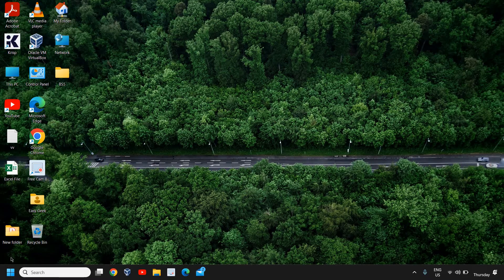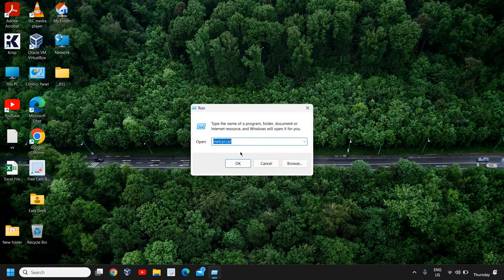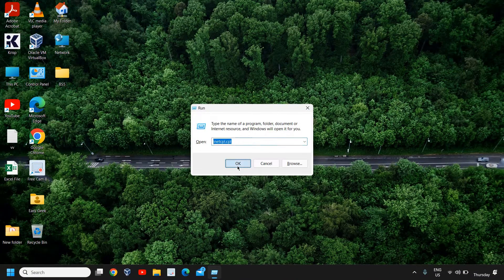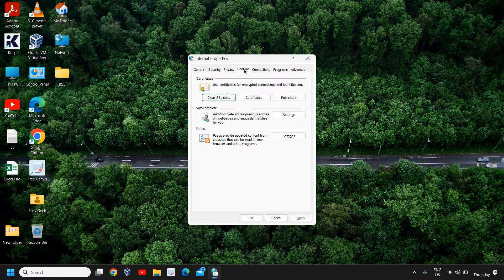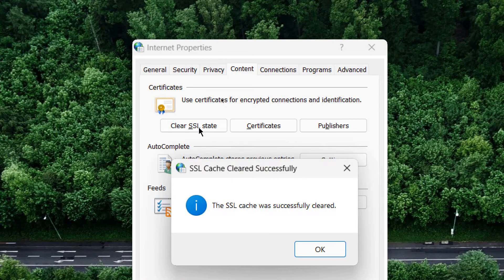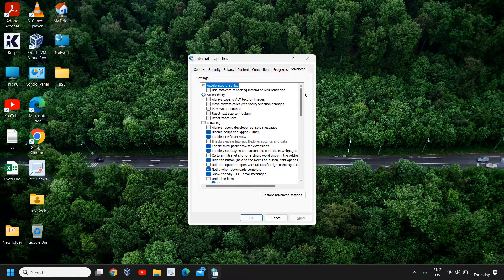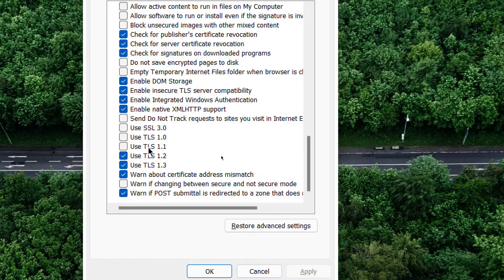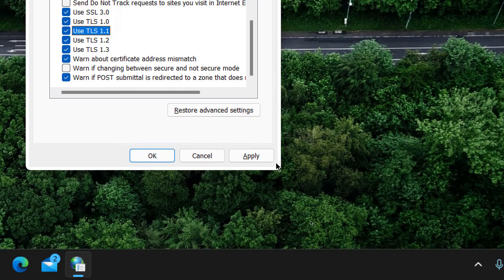How to Fix err SSL Protocol Error in Edge / Google Chrome Browser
In this video, we'll guide you through the steps to fix the ERR_SSL_PROTOCOL_ERROR in Google Chrome. If you've encountered this frustrating error message while browsing the web, don't worry, we've got you covered!

Our expert team has compiled a comprehensive troubleshooting guide to help you resolve this issue quickly and get back to seamless browsing. We'll explain the possible causes behind the SSL protocol error and provide easy-to-follow solutions.

Throughout the video, we'll walk you through each step, ensuring that you understand the process clearly. From checking your internet connection to adjusting your browser settings, we'll cover all the necessary troubleshooting techniques.

But that's not all! We'll also share some valuable tips and best practices to prevent future SSL protocol errors, ensuring a smoother browsing experience for you and your audience.

Don't let the ERR_SSL_PROTOCOL_ERROR hold you back from accessing your favorite websites. Join us in this informative video and let's troubleshoot together!

Note: For personalized advice based on your specific browsing setup, make sure to switch to our "Advanced" mode by toggling the mode at the top of your screen. This will allow us to provide tailored solutions based on your channel data. Give it a try and unlock even more valuable insights!